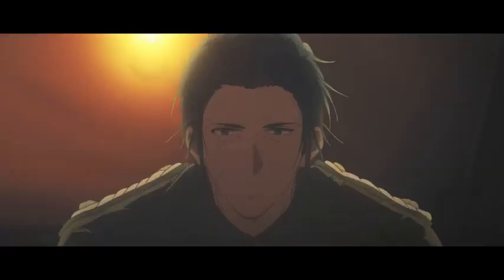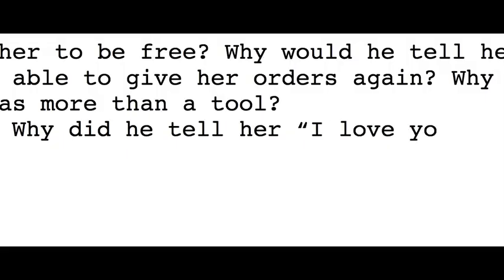[WatTheWut MIRROR] How Violet Evergarden Turns Words Into EMOTION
How Violet Evergarden Turns Words Into EMOTION

---Uploaded on July 21st, 2018---

Violet Evergarden is often criticized for having a bland main character, but is that really true? Maybe there's more that lies within the character of Violet Evergarden than previously thought.

Avatar made by JuliantheTurtle. Hit him up!